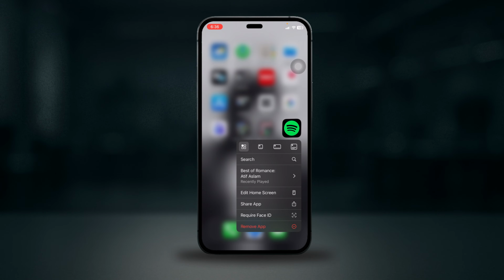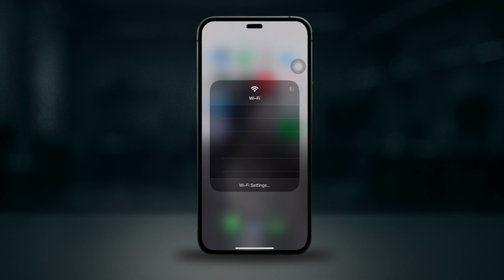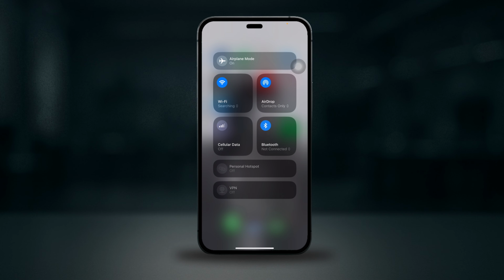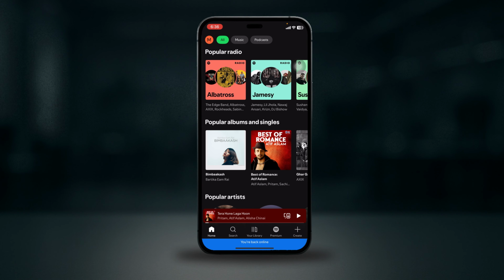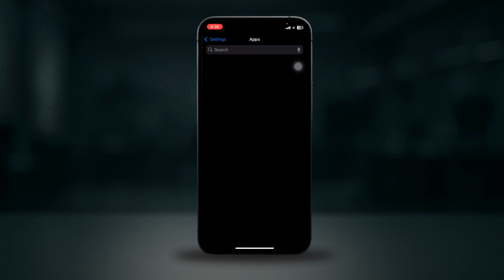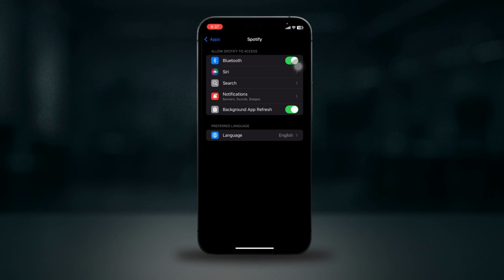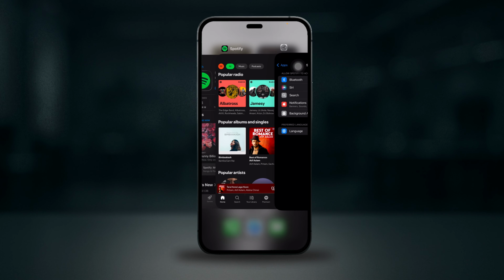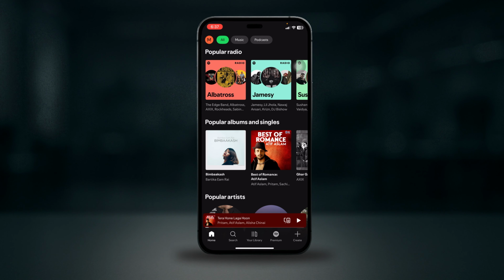How to Fix Spotify No Internet Connection Error | Connection Problem Fix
Getting a “No Internet Connection” error on Spotify even when your internet is working? This quick tutorial shows how to fix connection issues in the Spotify in under a minute on Android, iPhone, or PC.

This issue can happen due to network glitches, app restrictions, or cache problems. Follow these simple steps to fix it quickly.

Timestamps:
0:00 Intro
0:05 Check WiFi or Mobile Data Connection
0:10 Turn Airplane Mode On/Off
0:15 Restart Your Phone
0:20 Disable VPN or Proxy
0:25 Clear Cache / Reinstall Spotify App
0:30 Switch Network (WiFi ↔ Mobile Data)
0:35 Check Spotify Server Status
0:40 Outro

What you’ll learn:

Why Spotify shows no internet error
Fixing WiFi and mobile data issues
Disabling VPN and network restrictions
Clearing cache and reinstalling app
Checking server outages

Tip: If other apps work but Spotify doesn’t, it’s usually a cache or app-level network issue.

Follow this guide to fix Spotify internet connection errors quickly.